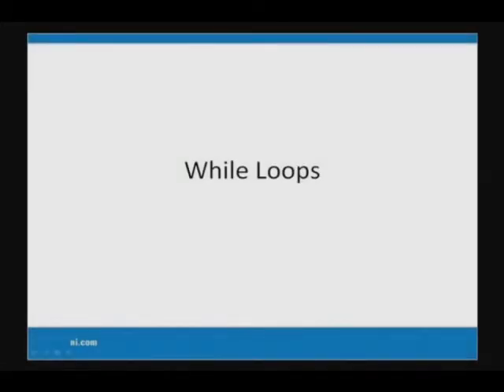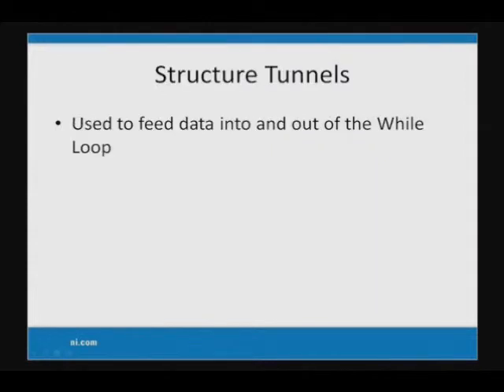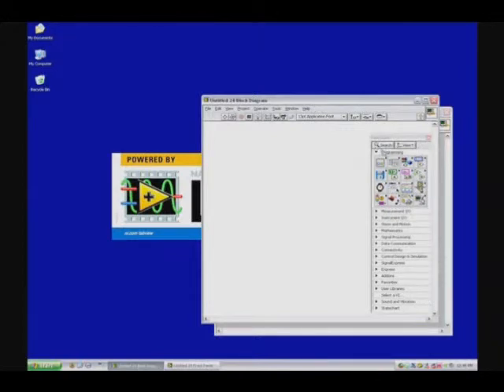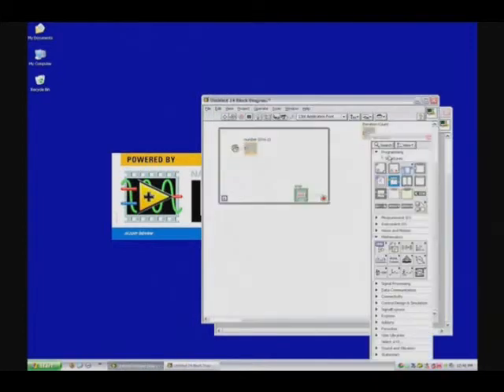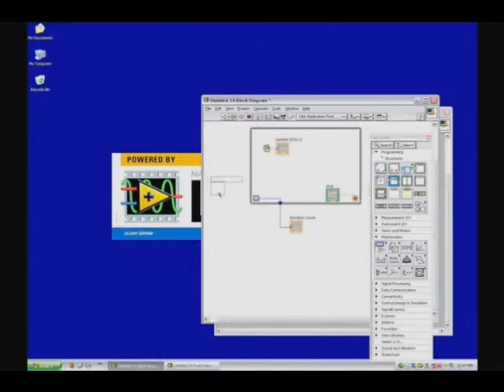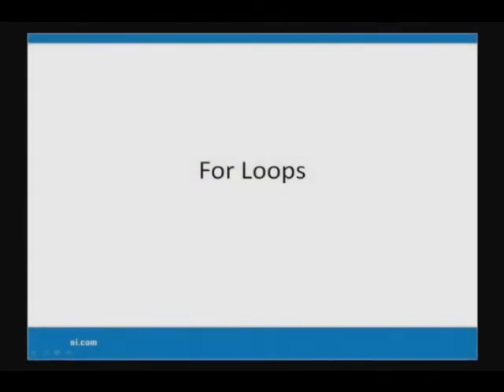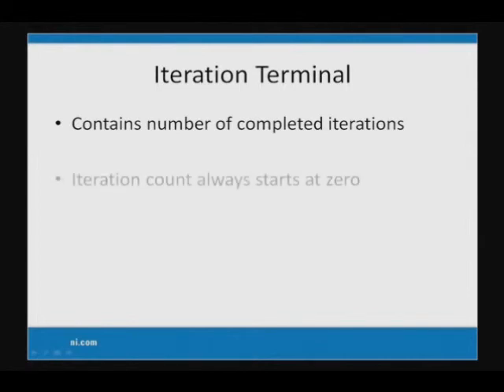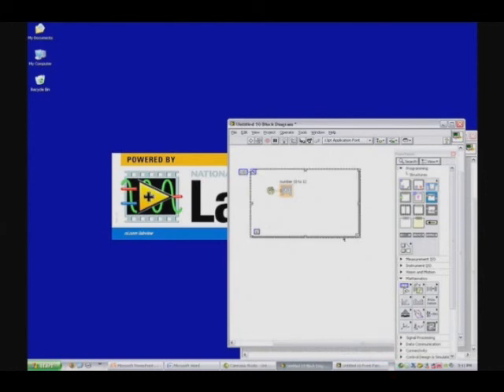Module 3: For Loops and While Loops